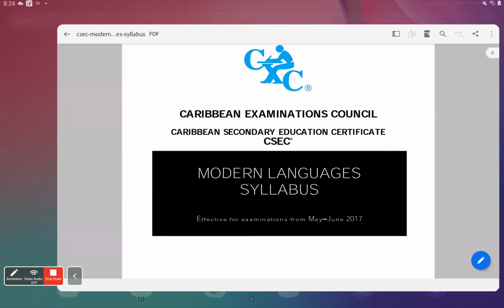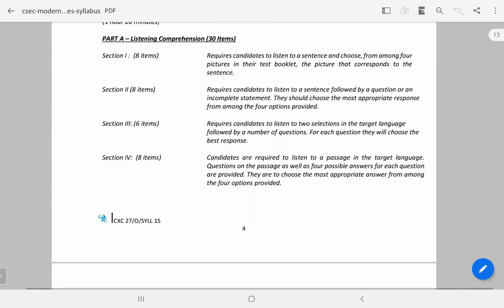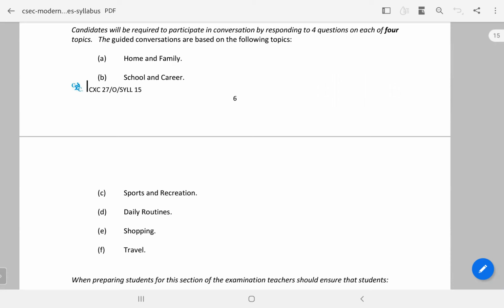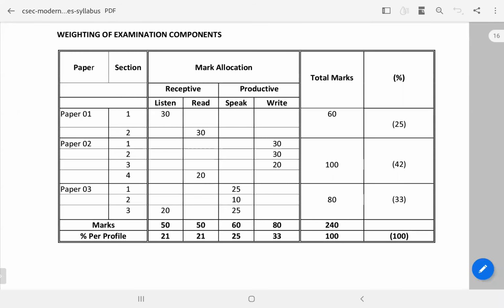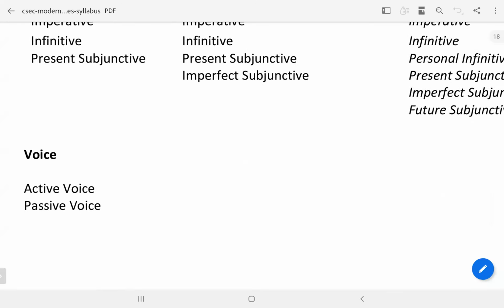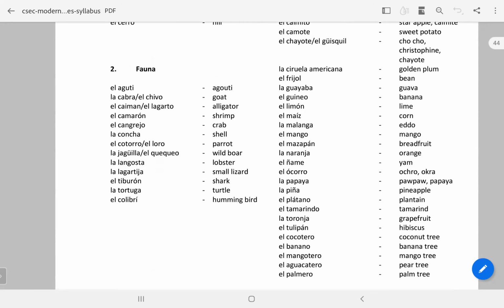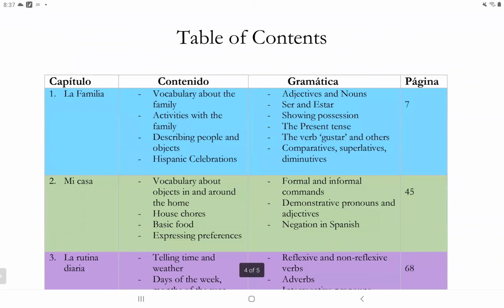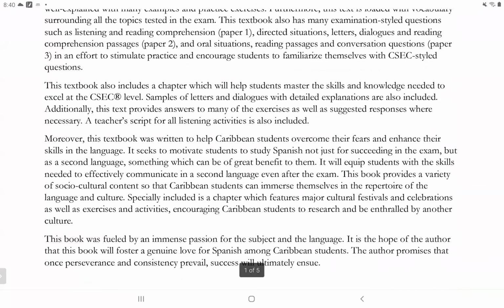CSEC Spanish Syllabus explained and suggested textbook